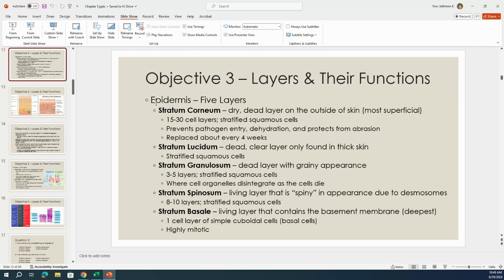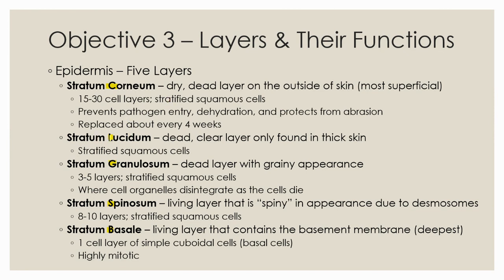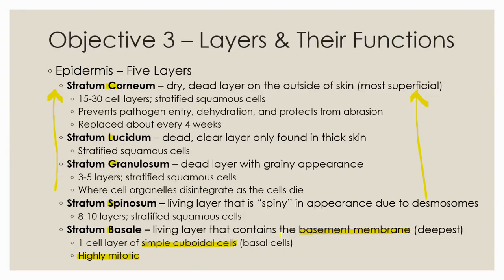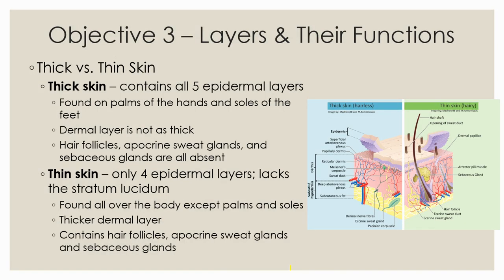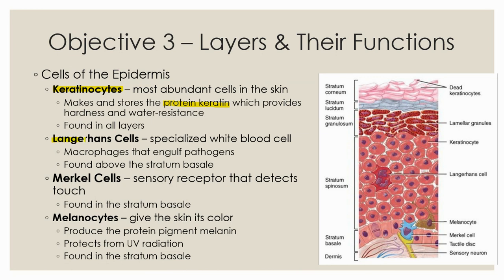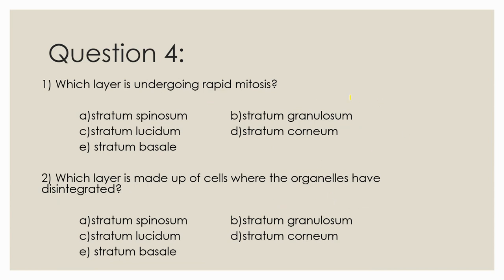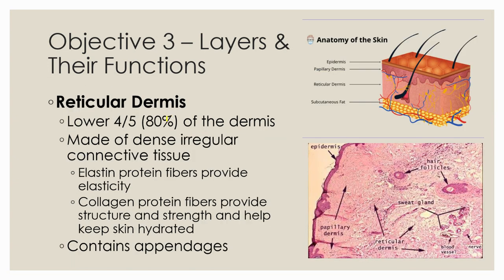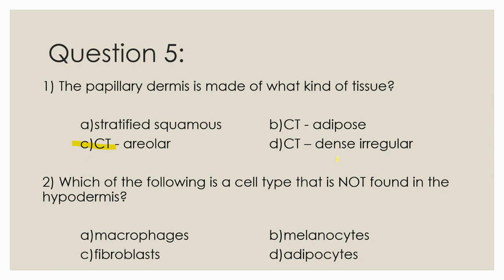Ch. 5 - Objective 3